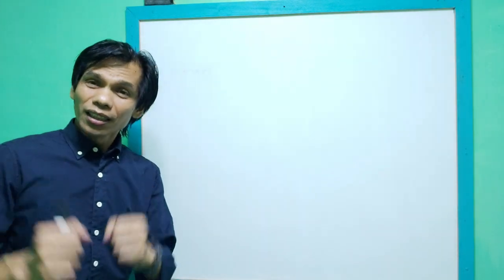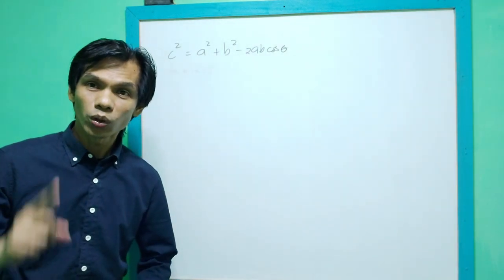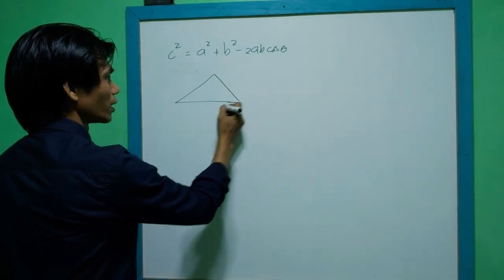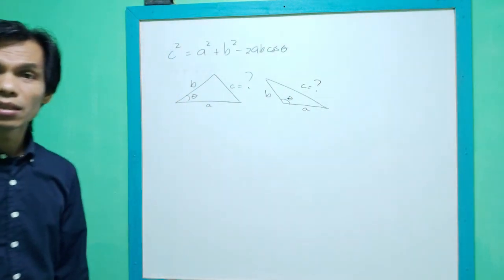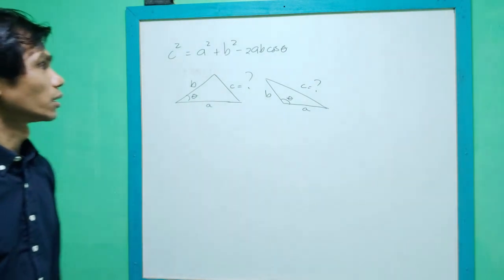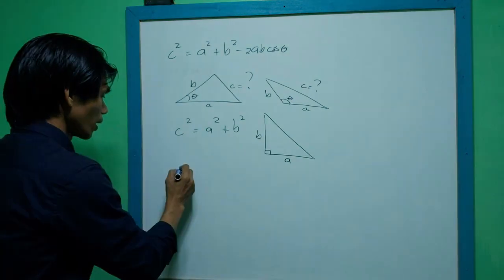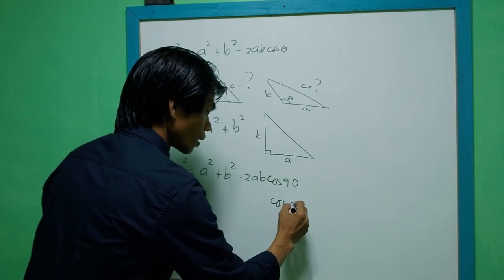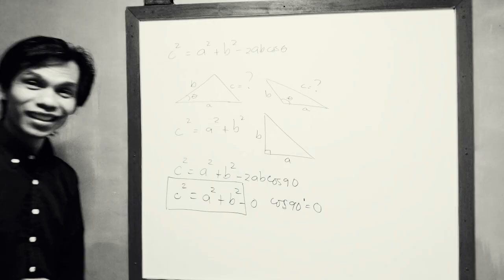Bakit mas Powerful ang Cosine Law kesa kay Pythagorean Theorem?